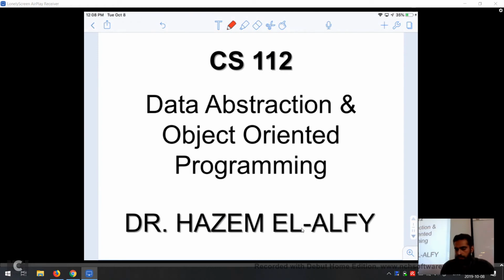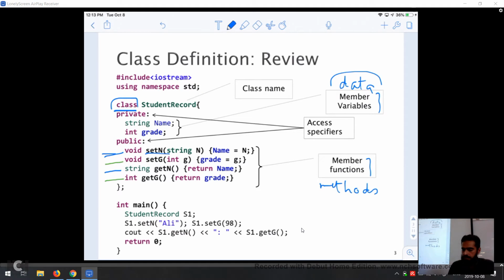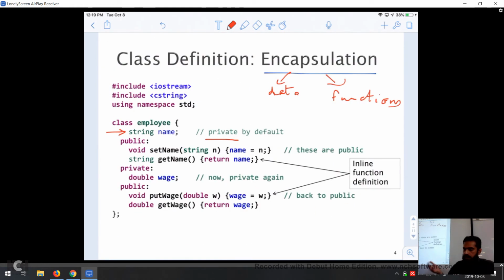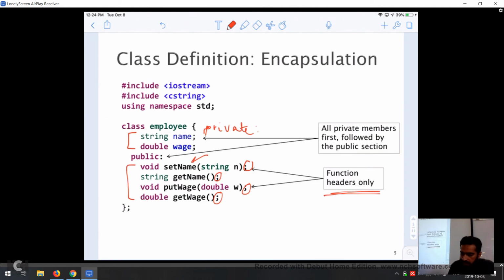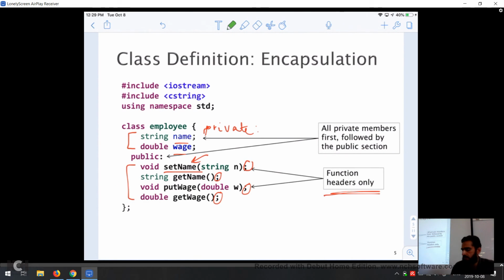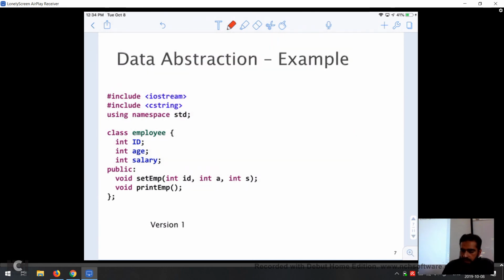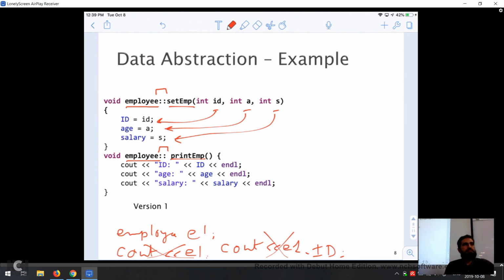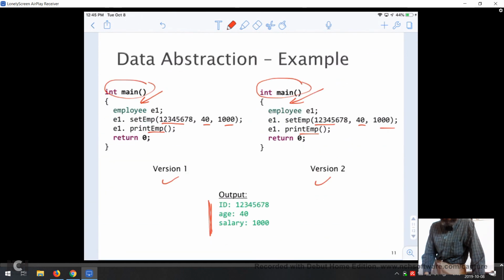CS112 Lec13 - 2019-10-08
Introduction to classes (2): Data Abstraction